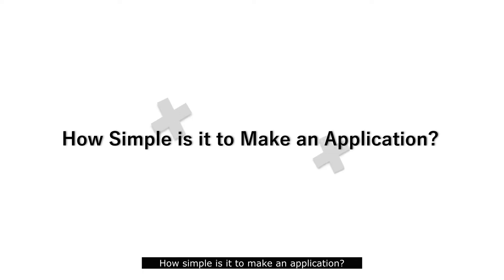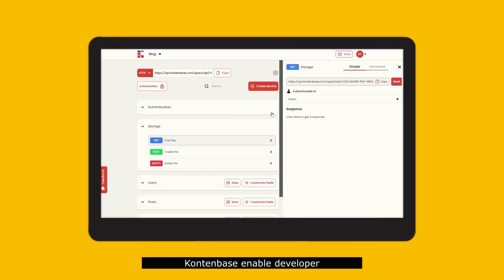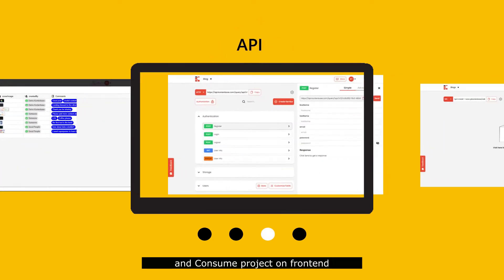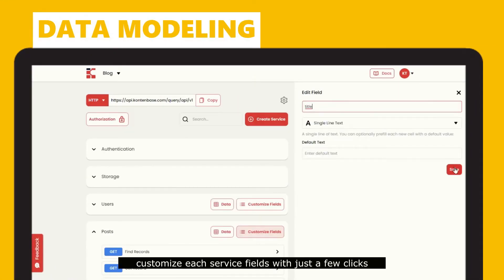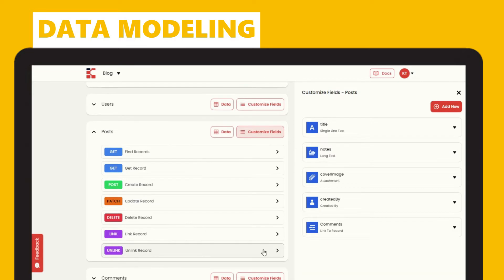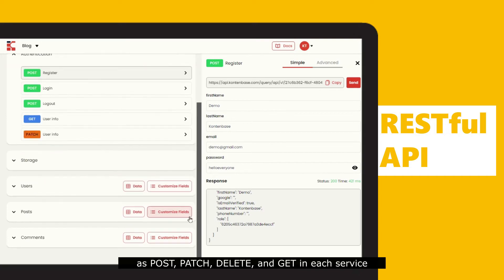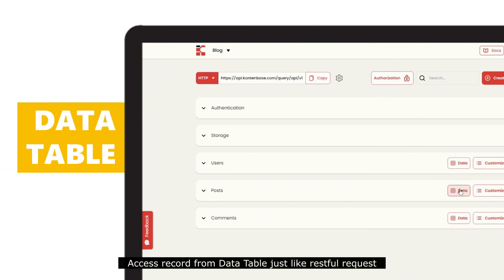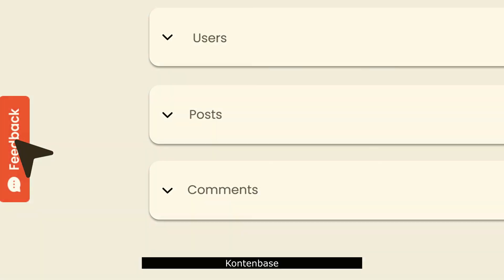Kontenbase - Alpha - Product Demo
This is a quick demo using the Kontenbase Alpha release/version.

Interested? then confirm your email and fill our the developer survey to get invited.